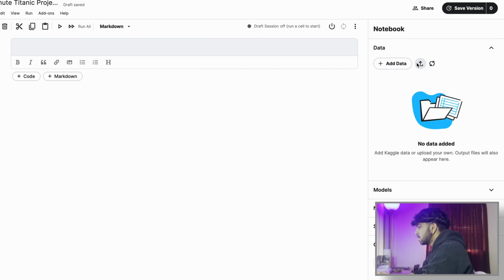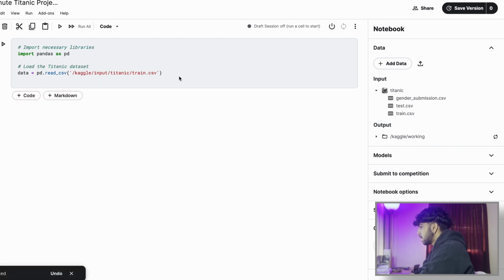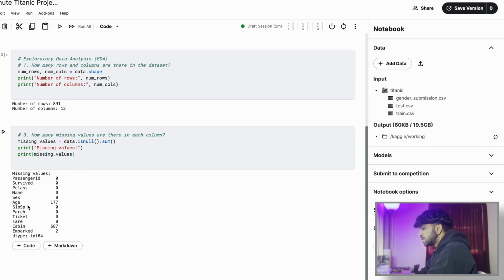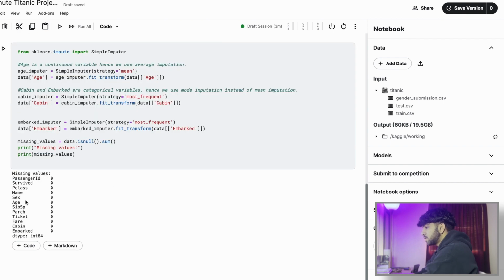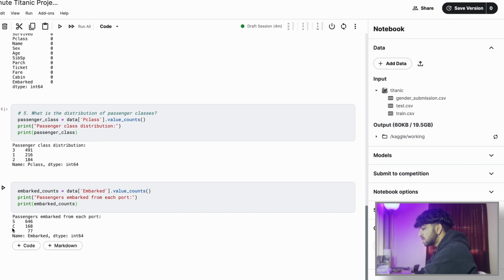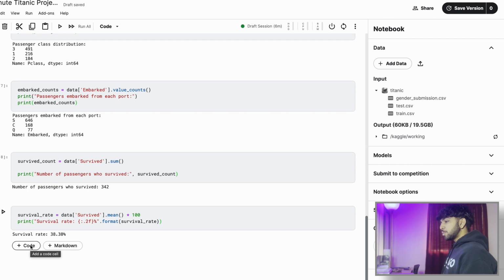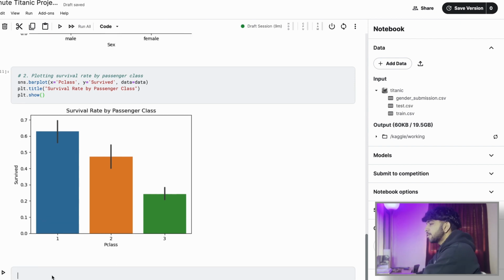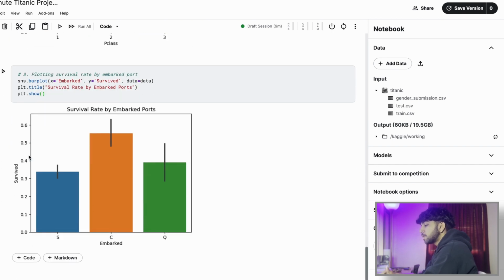5 Minute Data Analysis Project // Investigating the Titanic Tragedy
This is a moderate project that introduces the concepts of data analytics including data cleaning, data visualization, data imputation, and Exploratory Data Analysis. The goal for this is to introduce the Kaggle platform and get you started with your data analysis project. The keyword here is “get started” and if you were able to do that, congratulations!

Timestamps
0:00 Introduction
0:25 Loading Data
1:05 Data Cleaning
1:34 Fixing Null Values
2:00 EDA
3:45 Data Visualization
5:15 Closing Remarks